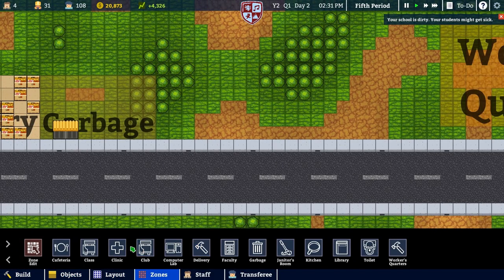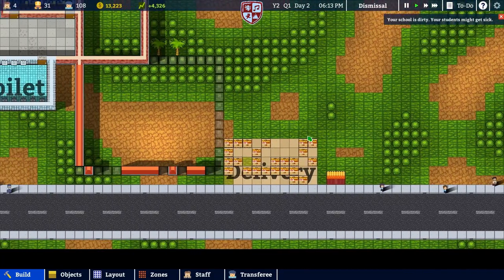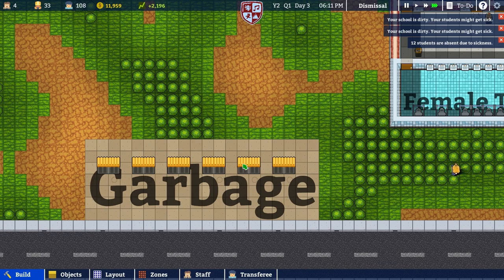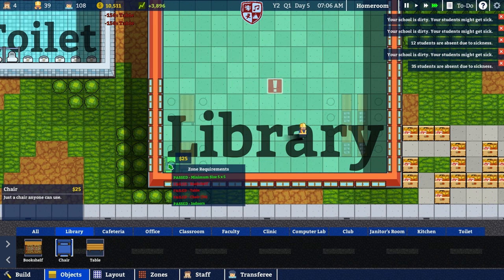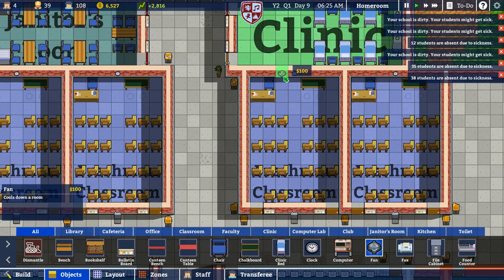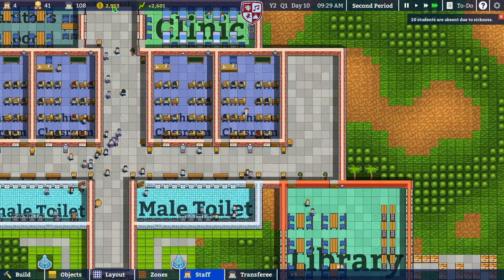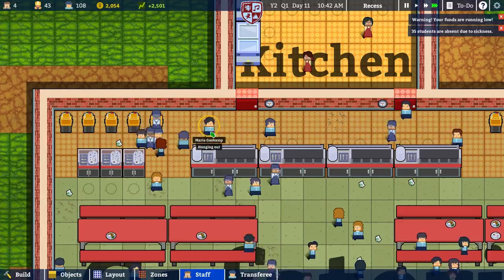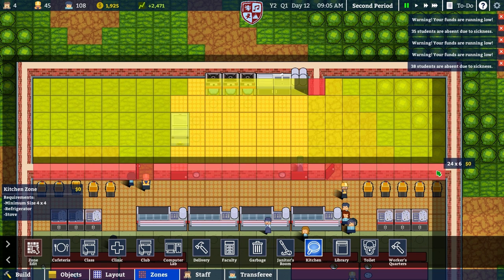Academia: School Simulator #4 Massive Remodeling And Building The Student Library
We get to work on making our school run a lot better, it shall have some teething problems but we shall make the best in Academia School Simulator, also there is now a library.